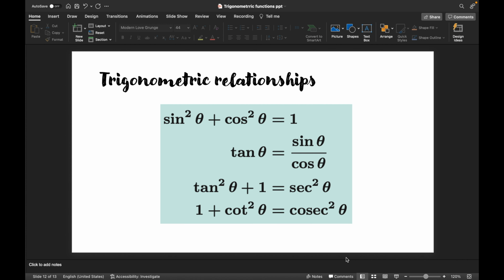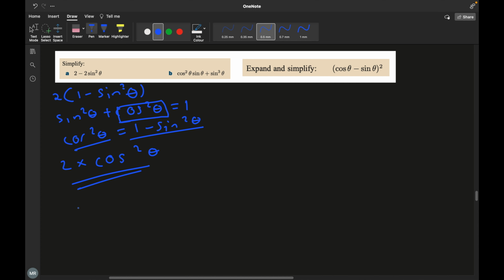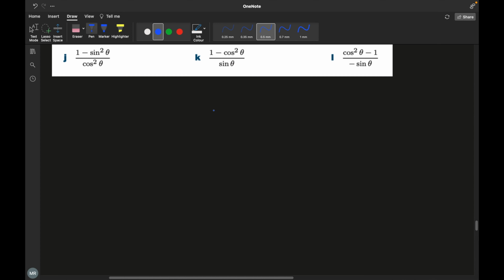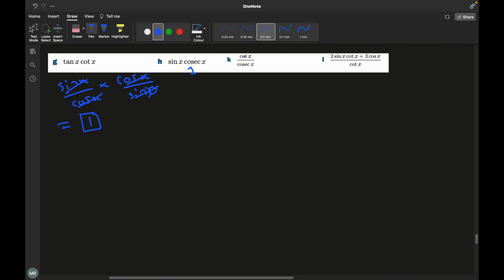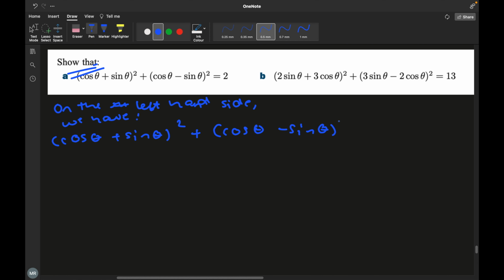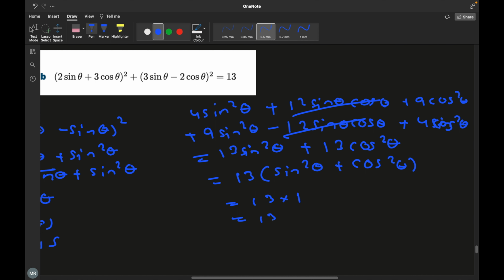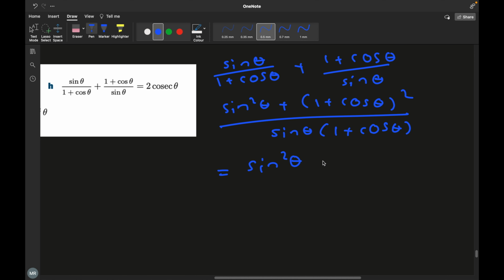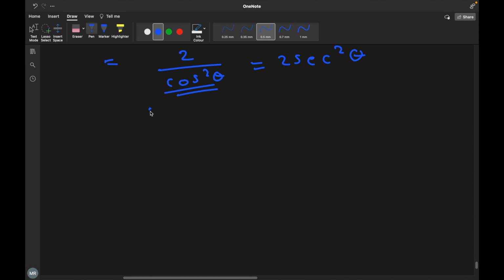Trigonometric Functions: Part 5 | IGCSE Additional Mathematics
In this video, you are going to learn about Trigonometric Functions from Cambridge Additional Mathematics explained in simple words with ready made notes.

Part :
Trigonometric relationships
Questions based on the chapter